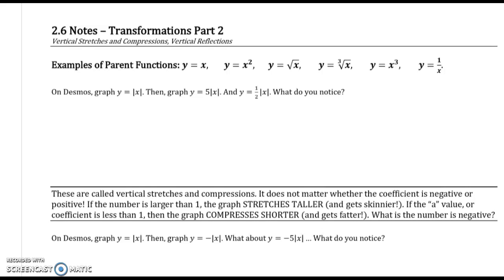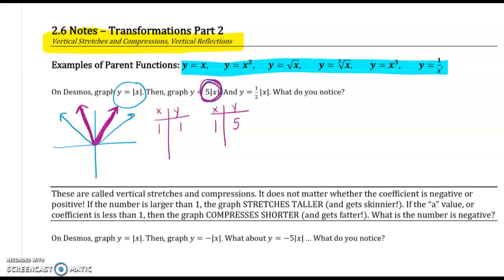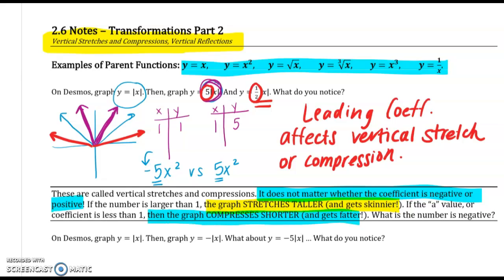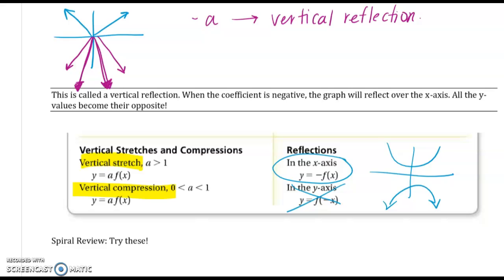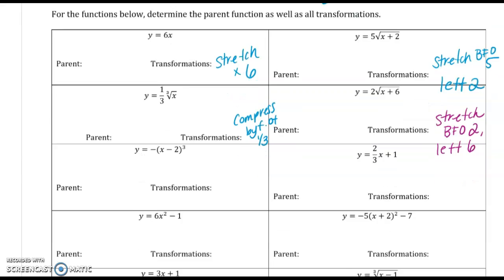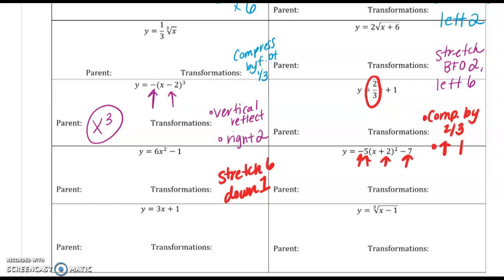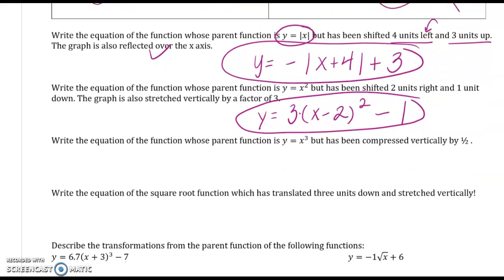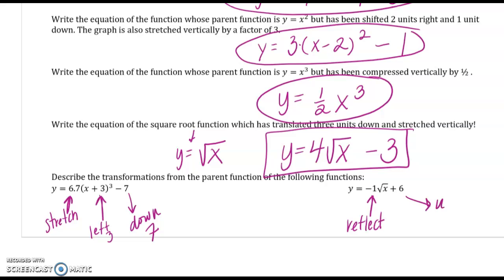2.6 - Transformations (Reflections, Stretches, and Compressi